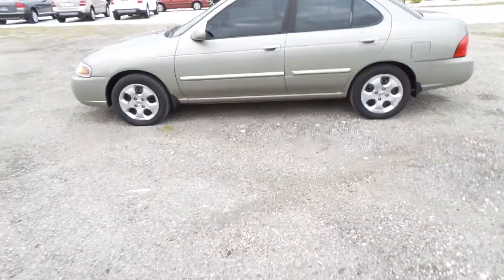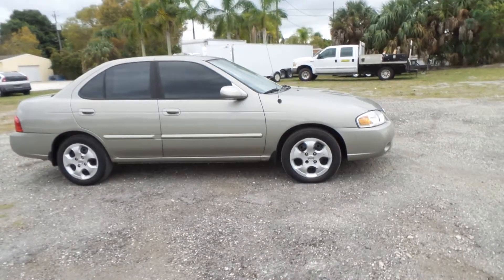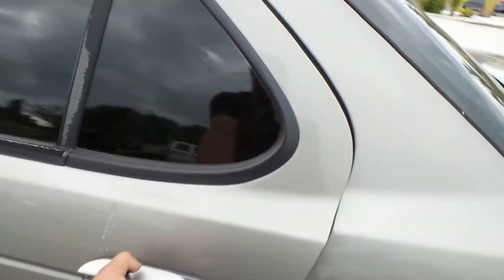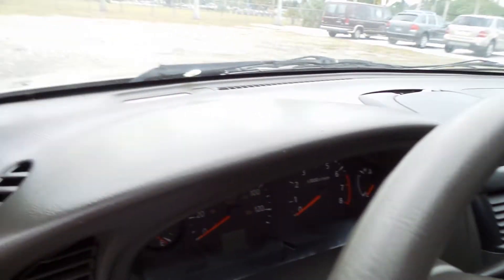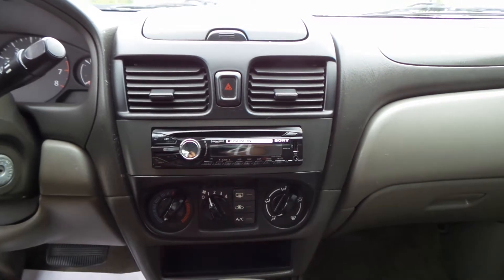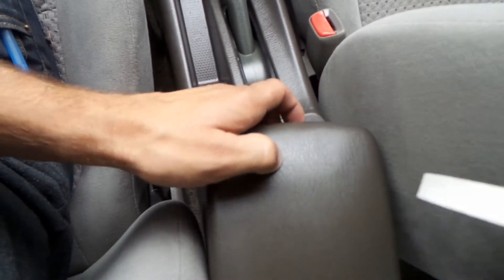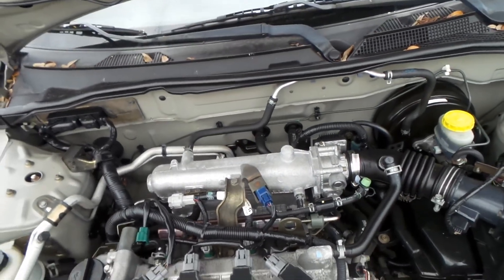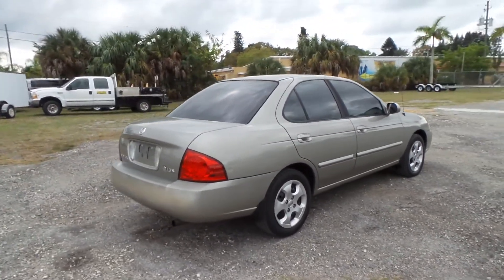2005 Nissan Sentra